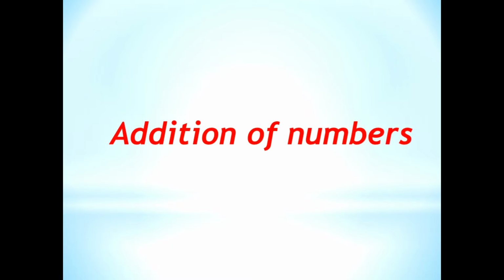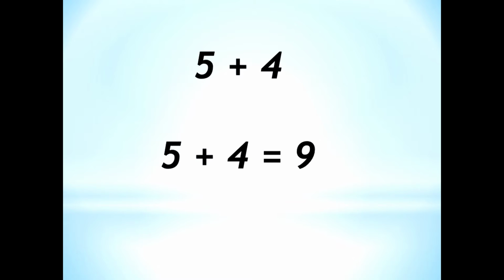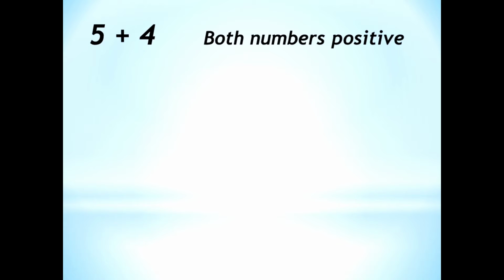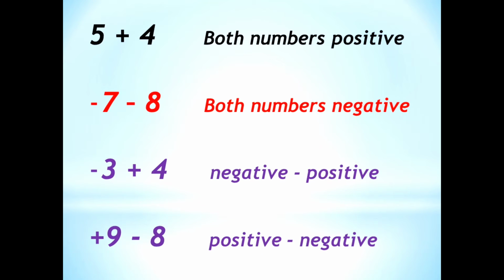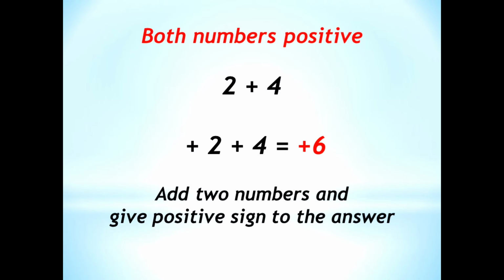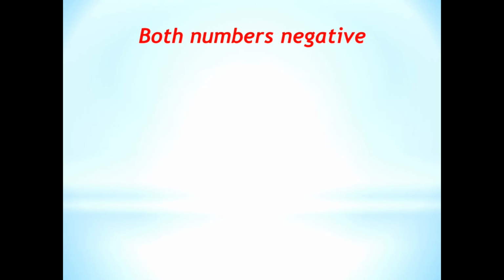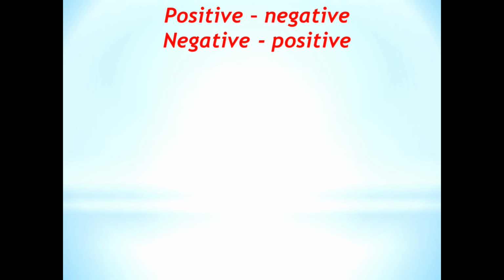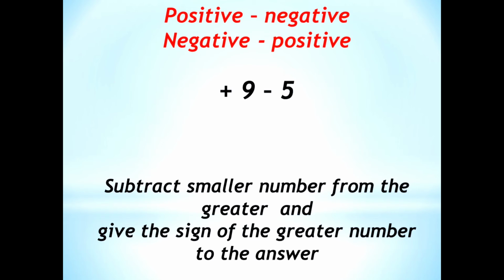Addition of numbers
Maths_for_all is the series through which I want to relate mathematics with our daily life. Mathematics is not about just calculus and measurement. This is the subject which we use in each and every aspect of our life.
In this series trying to illustrate simple mathematical concepts within my limits.
This is my attempt to share learning experiences about mathematical content with you.
Because 'maths' is not just for students, but it is Maths_for_all.